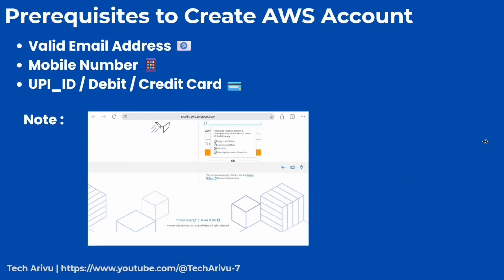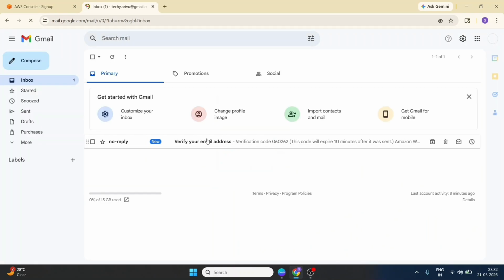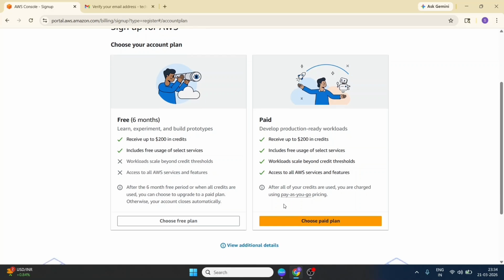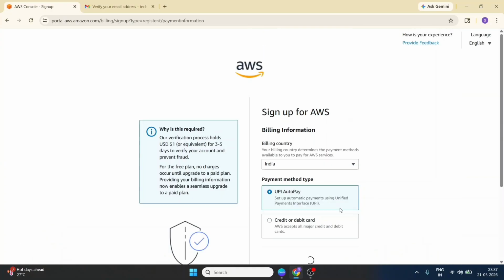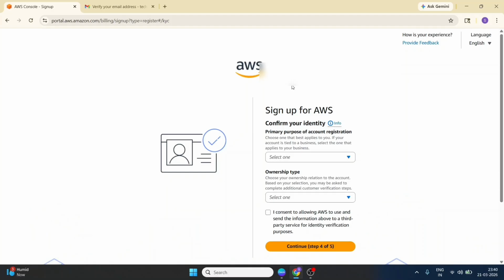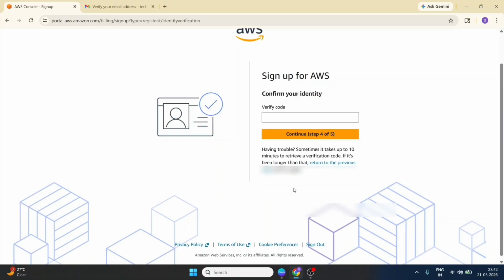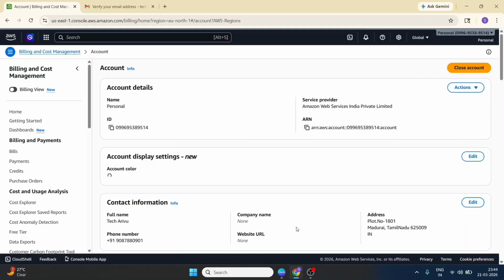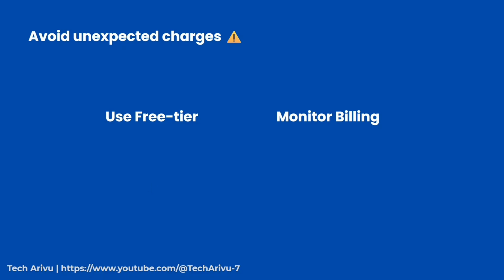AWS Free Account 2026 🔥 | Step-by-Step Guide (Don’t Pay ₹1)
Learn how to create an AWS Free Tier account step by step in 2026 🚀

In this video, I will show you how to open an Amazon Web Services (AWS) account from scratch and use the free tier without paying anything. This is perfect for beginners who want to start learning cloud computing, DevOps, or AWS.

00:00 Introduction
00:30 AWS Account Overview
01:30 Step 1: Enter Details
03:00 Step 2 : Payment Setup
05:00 Step 3 : Verification
07:00 Free Tier Explained
09:00 Important Tips to Avoid Charges

🔥 What you will learn:
How to create AWS account step by step
Common mistakes to avoid (very important)

💡 This video is useful for:
* Students & freshers
* Anyone starting AWS / DevOps

⚠️ Important:
Always monitor your AWS billing dashboard to avoid unexpected charges.

AWS free tier guide